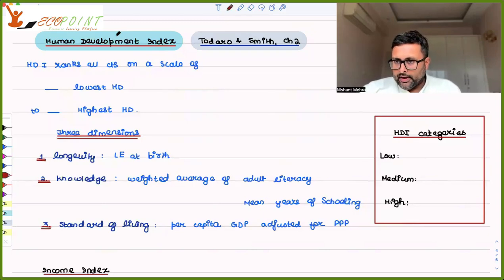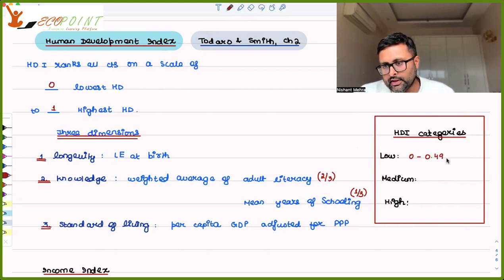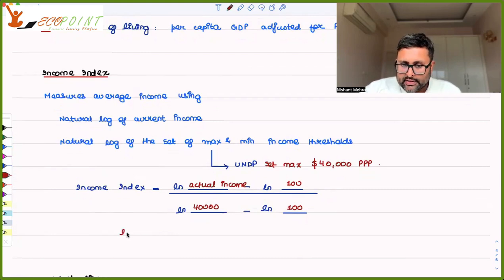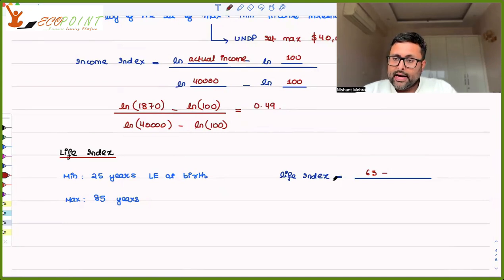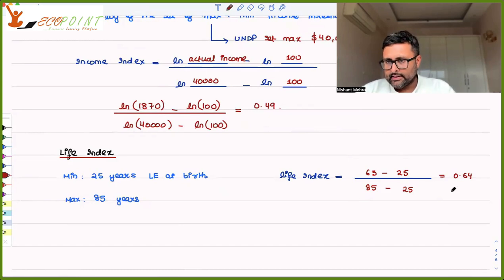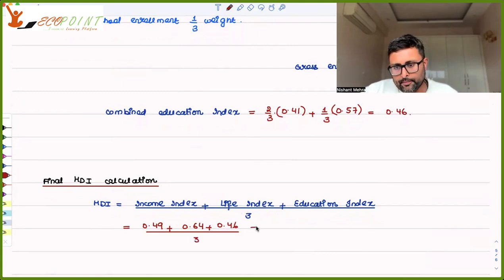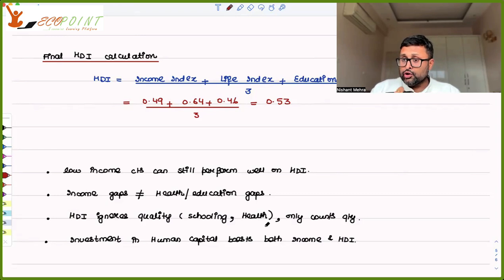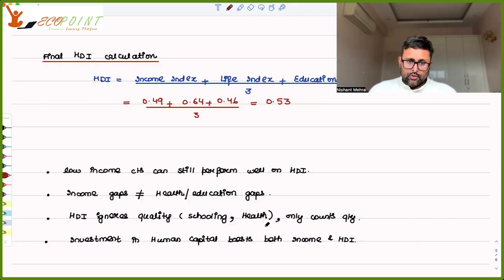4. Human Development Index | Introductory Development Economics | Lecture 4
What is Human Development Index ? How HDI is calculated ? Dimensions of HDI and drawbacks of HDI